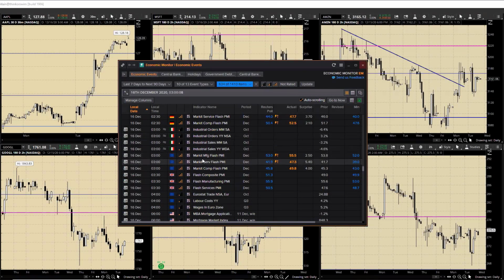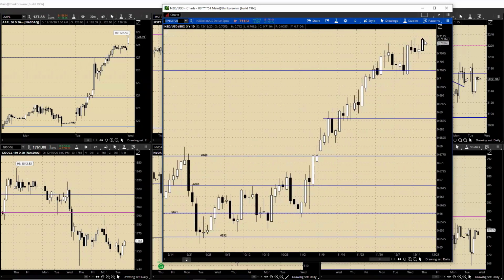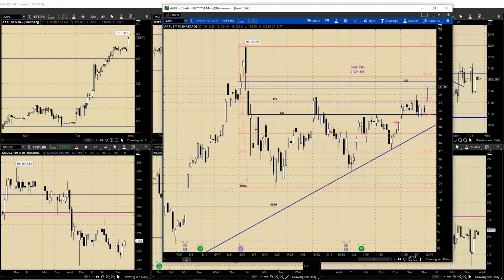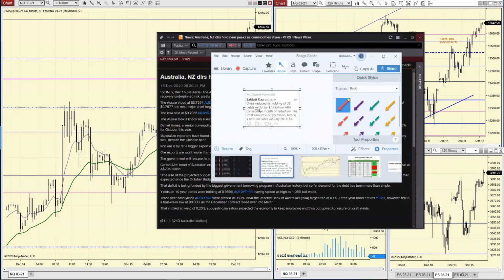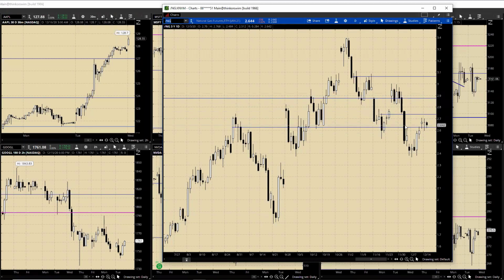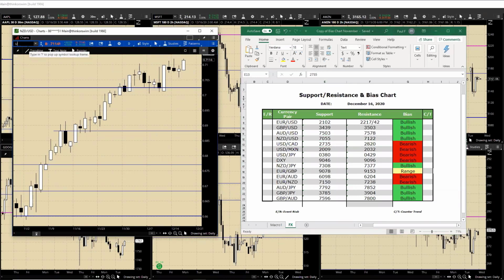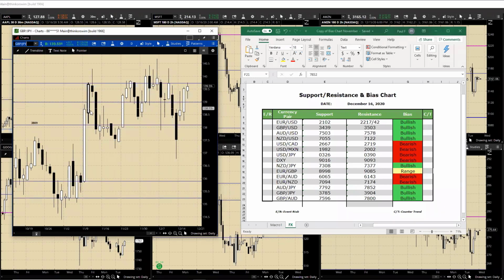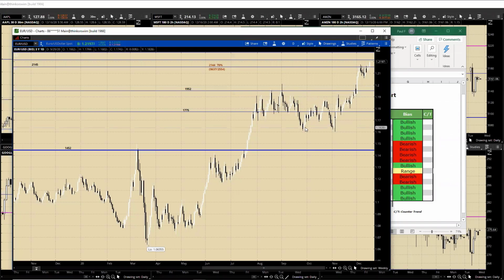European Crossover Webinar December 16th 2020